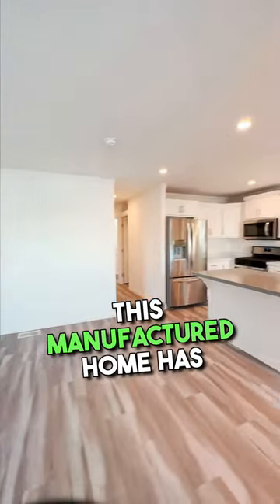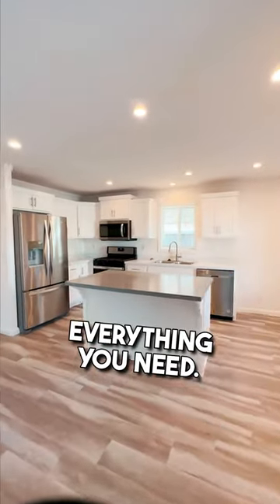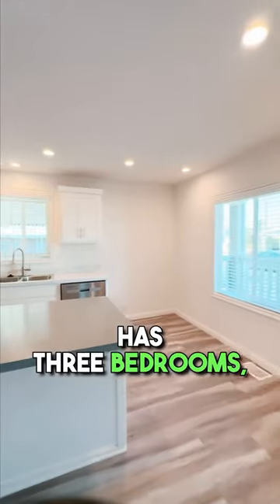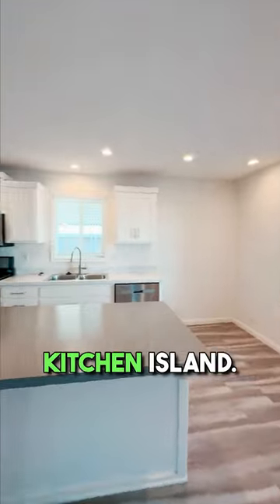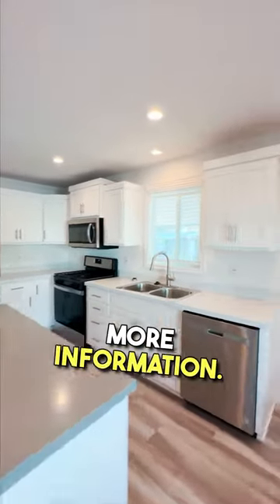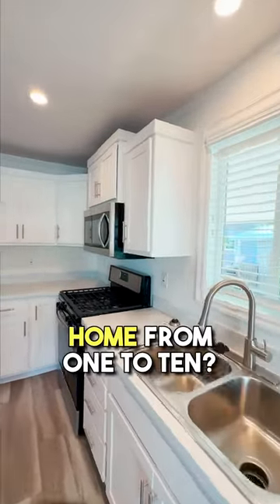PERFECT Kitchen! New Mobile Home Tour!